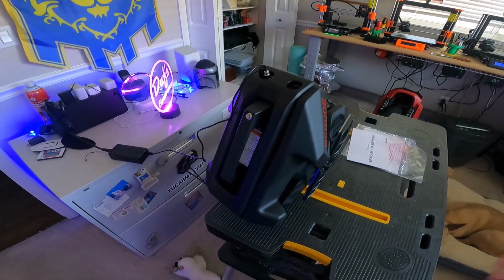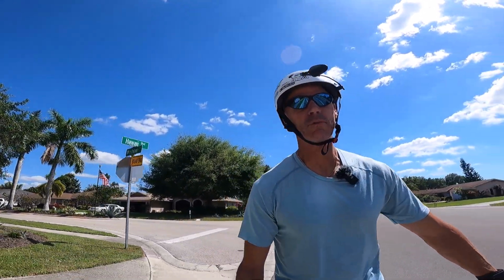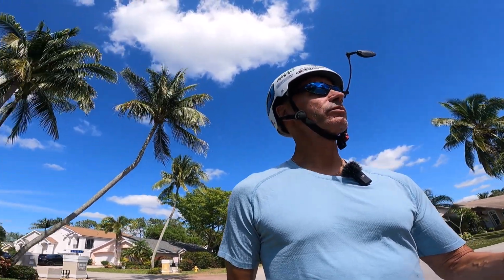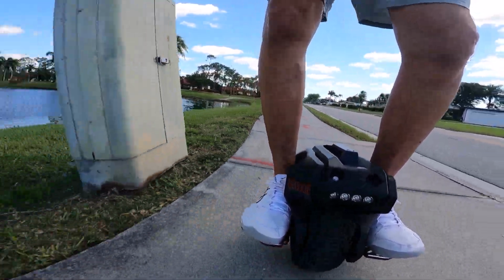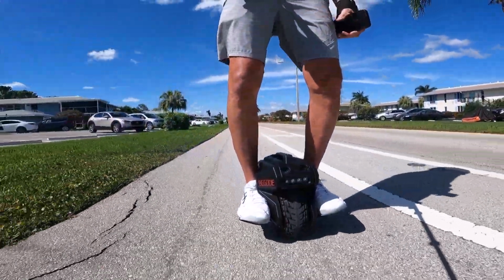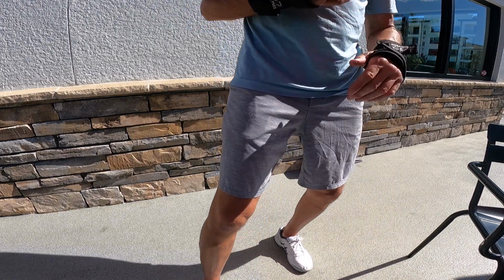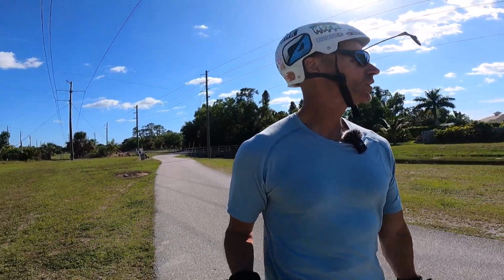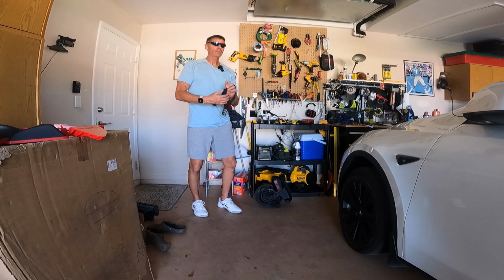How Far Can a Mten Mini Carry an Adult?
Chapters
00:00 Tweaks I did to my Mini before range test
02:15 Heading out
03:20 DD is too far, Keep hitting top speed
06:00 Foot comfort report
07:15 I'm bored
09:00 Turtle sighting
10:50 DD or Bust
12:20 Almost 5 miles so far
14:00 Trying to get home
16:30 Range to spare!
19:15 20 percent beeps start
20:00 9 miles of app range with 20% battery remaing